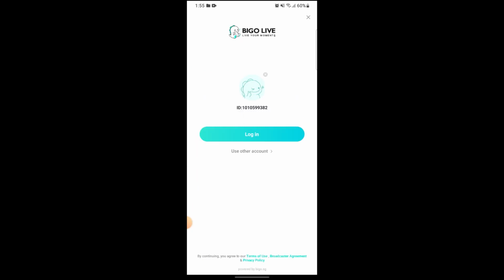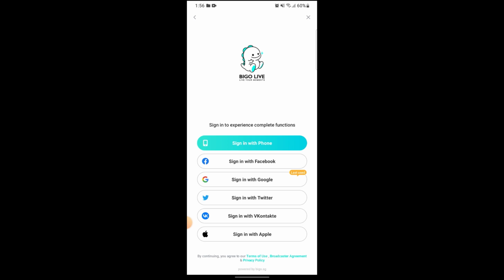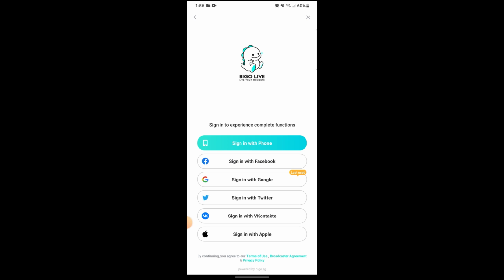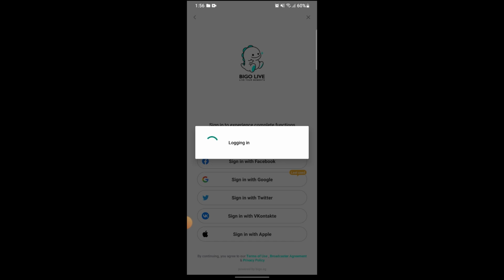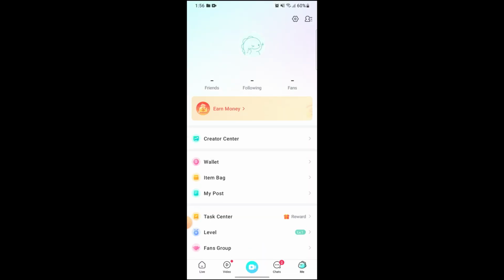How to Create New Bigo Account (2024) | Sign Up Bigo Live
Learn how to sign up for Bigo Live easily with this step-by-step tutorial. We'll guide you through the entire process, from downloading the app to creating your account. Follow along and start streaming and watching live videos on Bigo Live in no time!